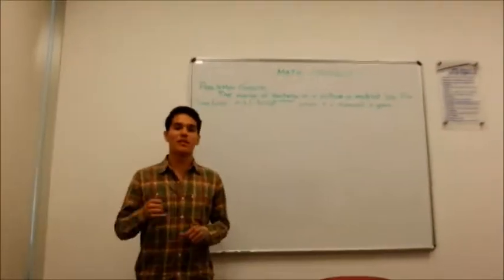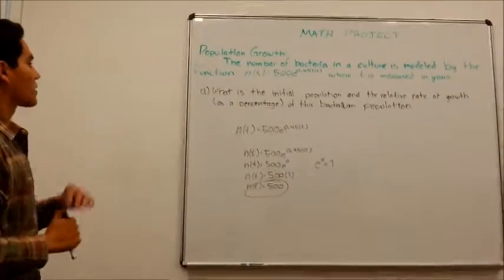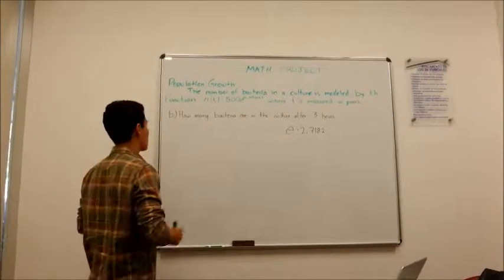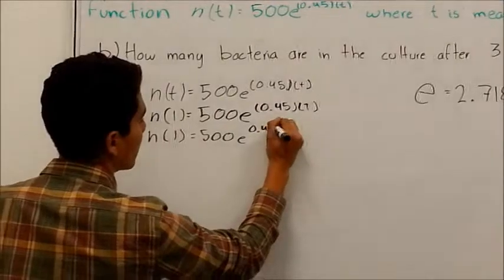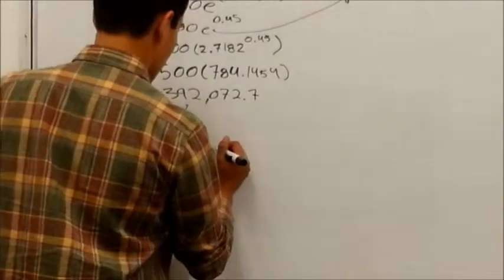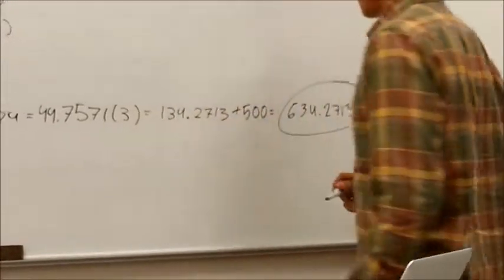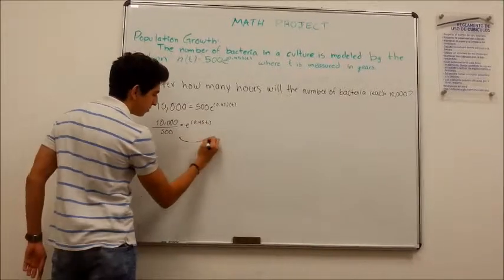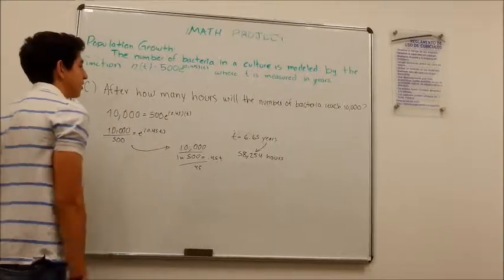Math Project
Project Math VI semester
José
Diego
Daniel
Group 4